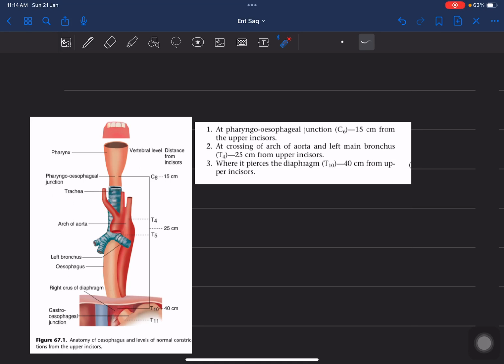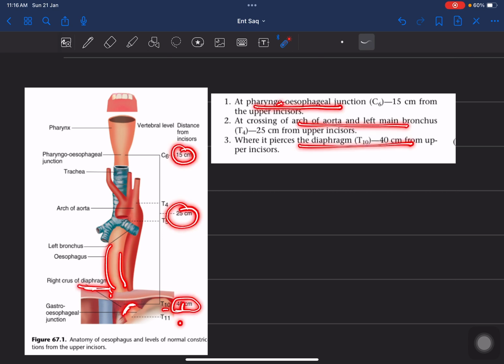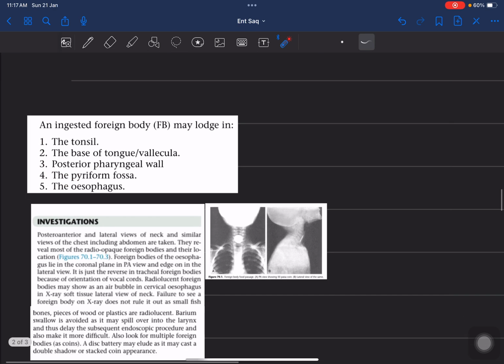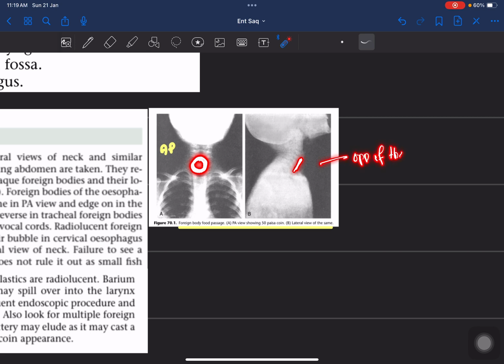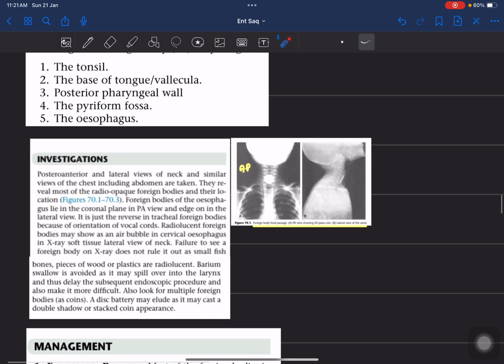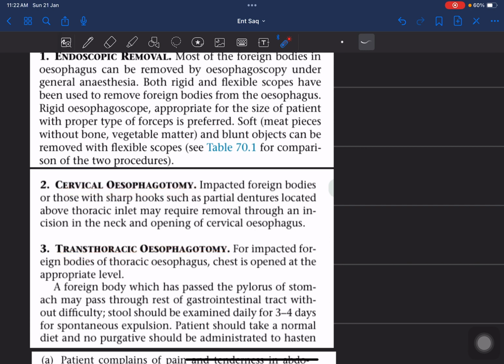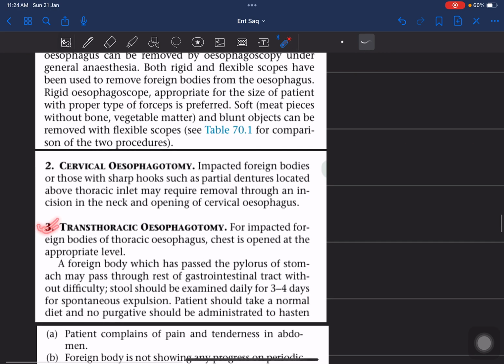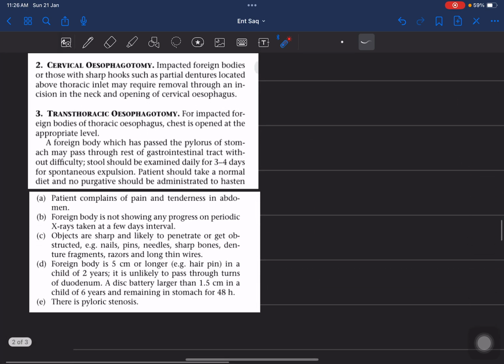OESOPHAGUS ANATOMY AND FOREIGN BODY IN OESOPHAGUS MANAGEMENT